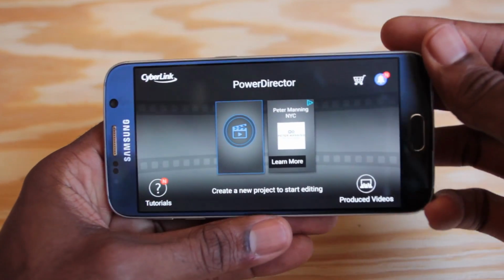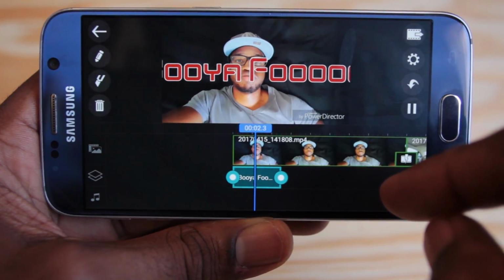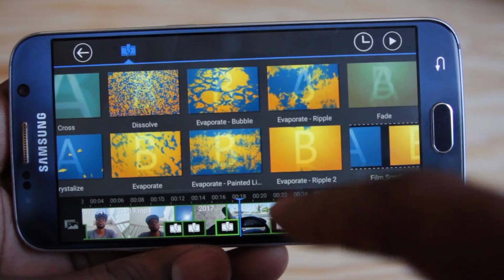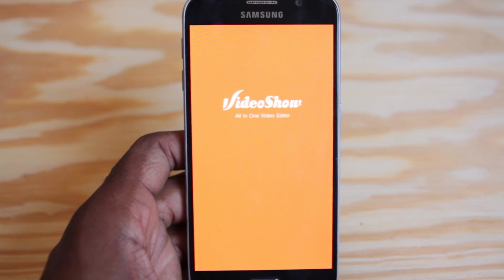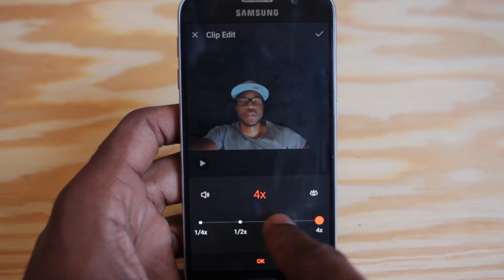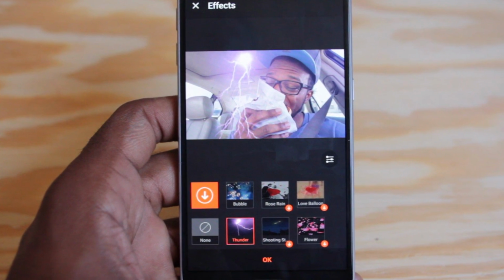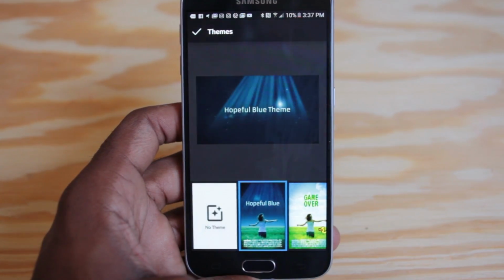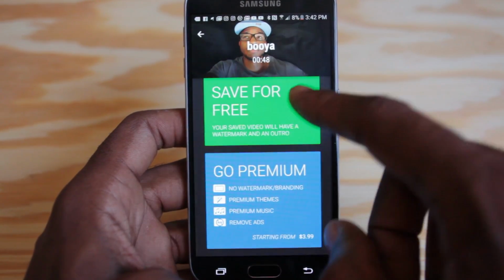How to edit videos on your PHONE!!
How to edit youtube videos, vlogs and films using PowerDirector, VideoShow and WeVideo.

GEAR USED
MAIN CAMERA
SECOND CAMERA
MAIN LENS USED WIDE ANGLE
OTHER LENS USED 50MM
CAMERA STABILIZER
BENDY TRIPOD
SOUND RECORDER